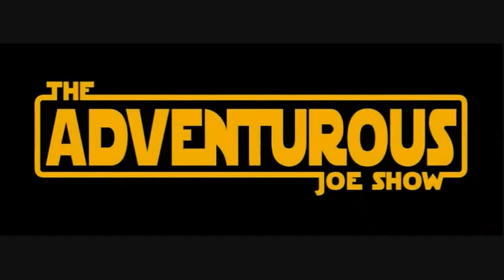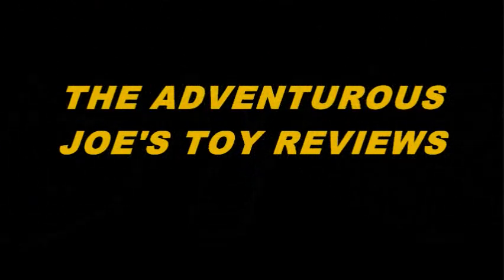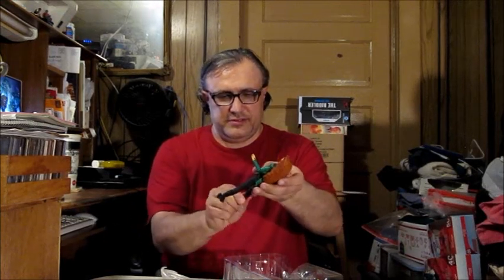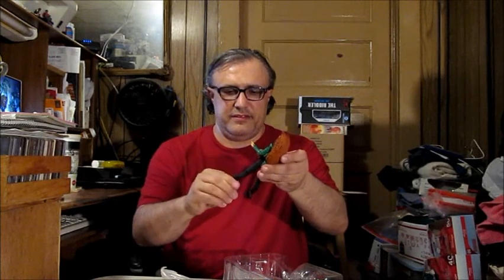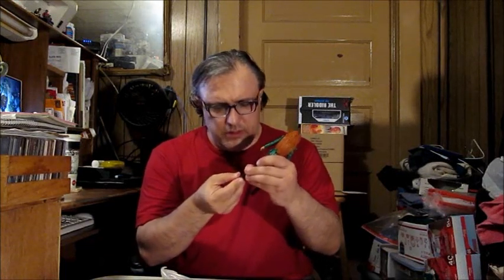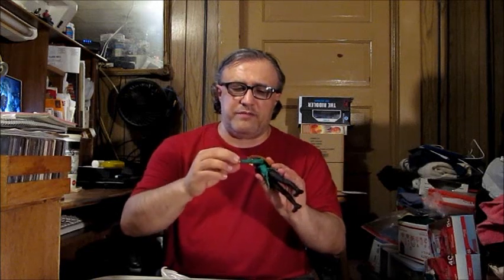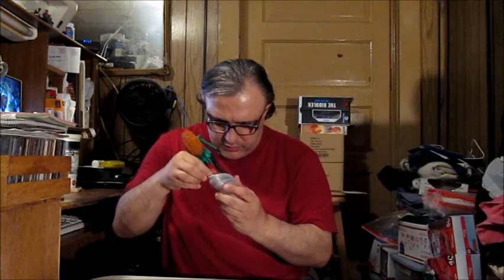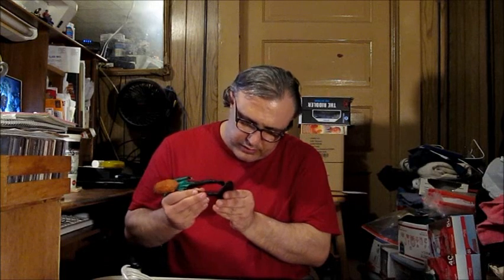THE ADVENTUROUS JOE'S TOY REVIEWS - MCFARLANE DC MULTIVERSE CYCLONE (BLACK ADAM MOVIE)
on this episode, we unbox and review the movie version of Cyclone from the black adam movie. will she make the grade or be another one you wish mcfarlane would have done better ? watch to find out.

don't forget to like, comment, share the video, subscribe to the channel and ring the bell and make sure you set it to all. so, you won't miss out on all of our upcoming content.